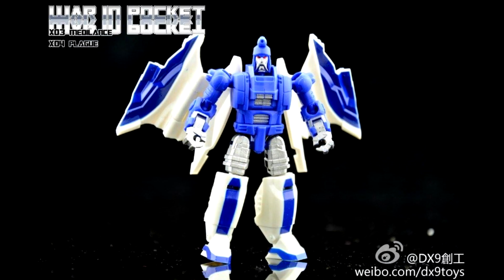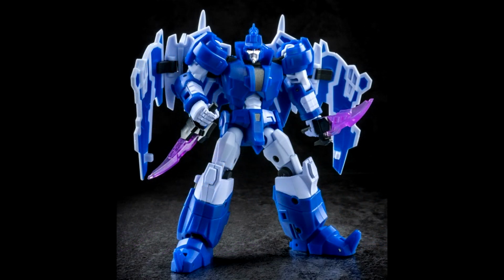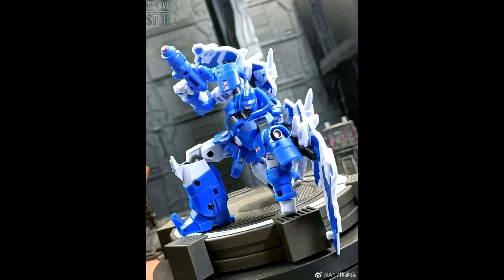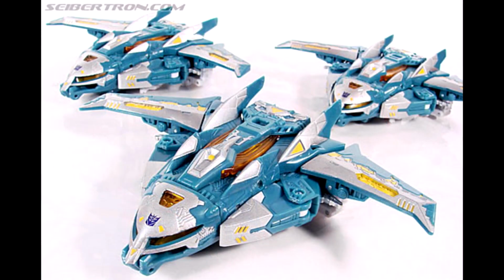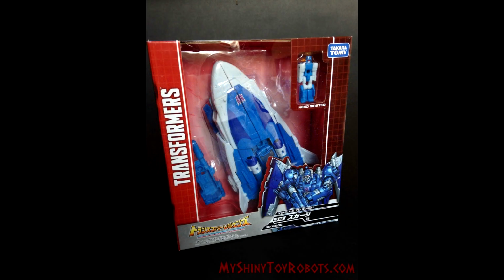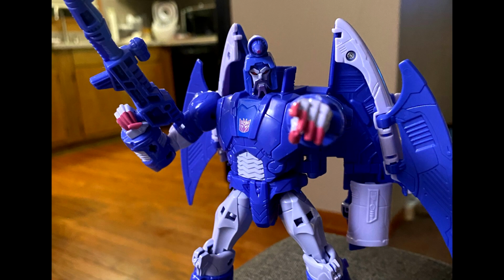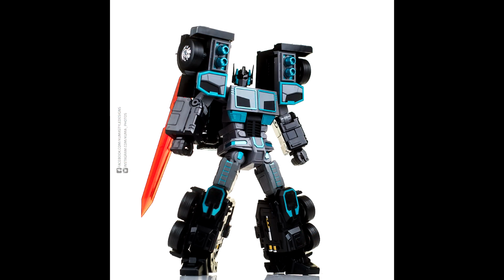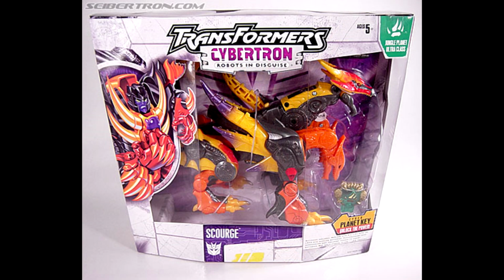Which Scourge belongs in your Transformer Collection? Masterpiece--Legends--Third Party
I talk about G1 Scourge and other renditions on this awesome character! So which one fits in your collection? Thank you very much!

Checkout my Facebook page also